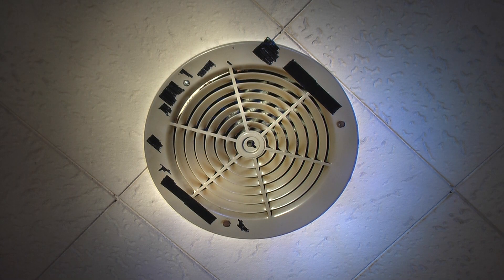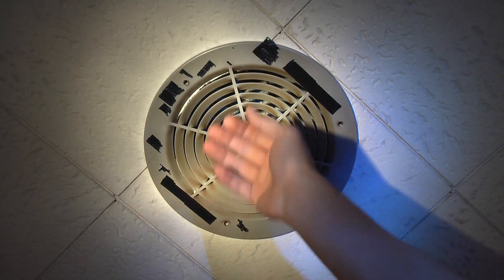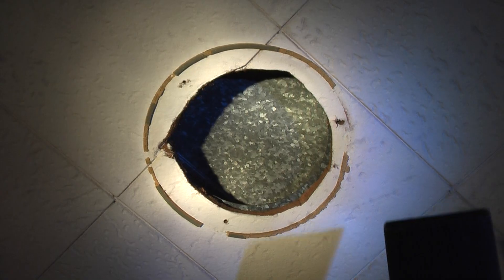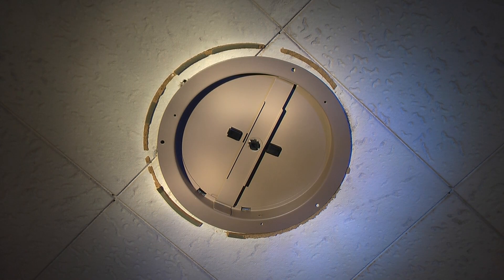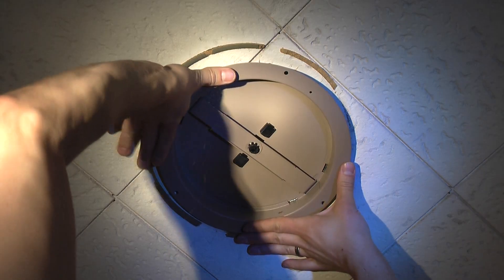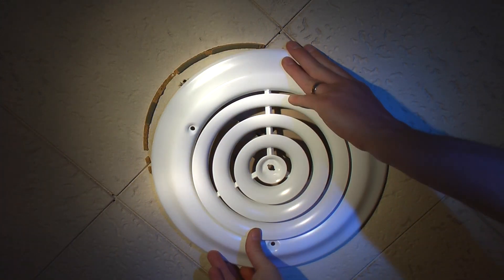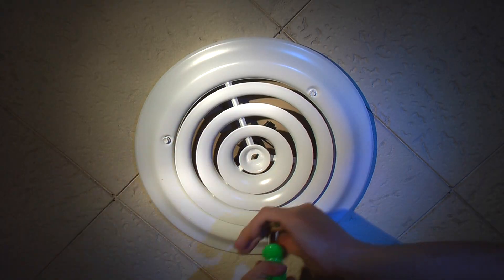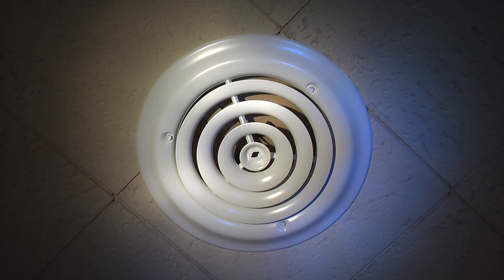TruAire SmoothGlide Ceiling Diffuser Damper Installation Retrofit Vent Cover Heating Cooling HVAC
In this video, I retrofit my existing HVAC systems ceiling vent covers with TruAire's SmoothGlide Ceiling Diffusers. Depending on your existing installation, you may need a jigsaw and/or hacksaw.

TruAir 8" Ceiling Diffuser (on Amazon